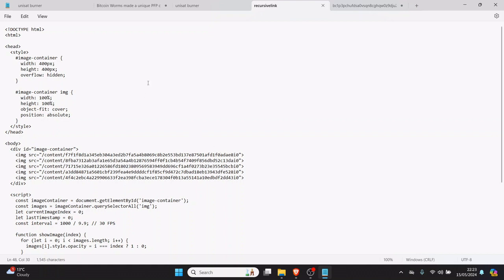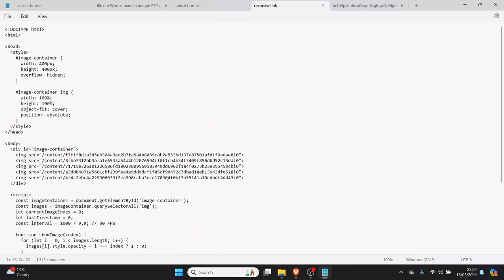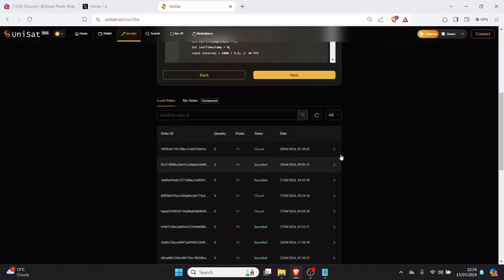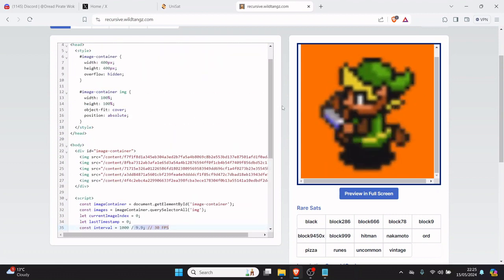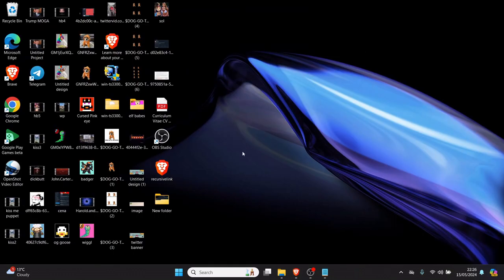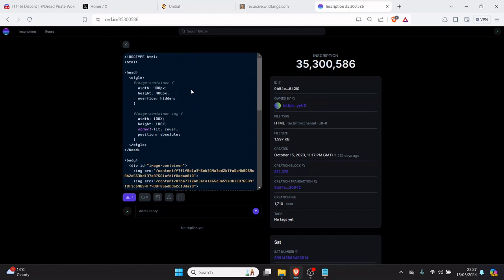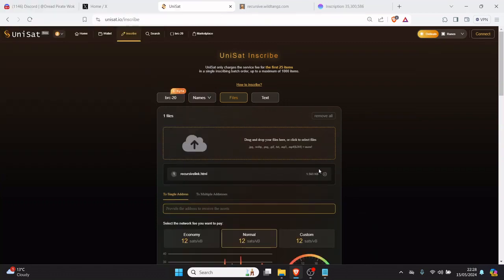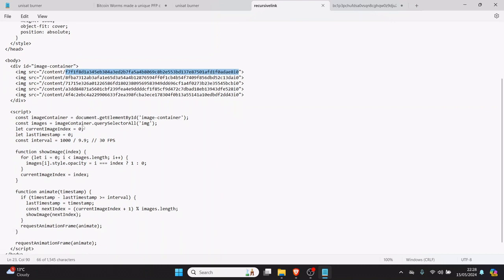How to inscribe HTML on Bitcoin Ordinals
Here is a short "how to" inscribe your HTML on chain, you need to save it as a .HTML file, i show in this video the basic principal on how layered recursion works using the /content/ refence, there are more guides online now too, any questions please ask  ;)